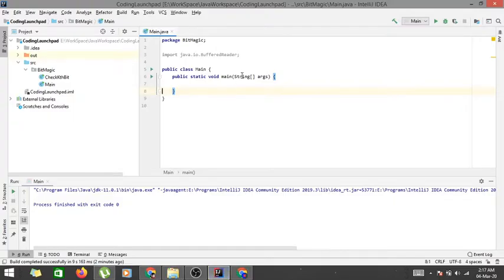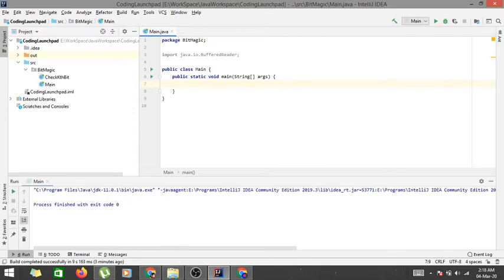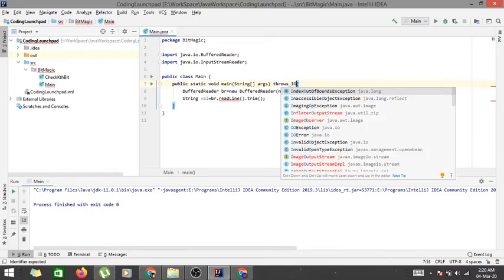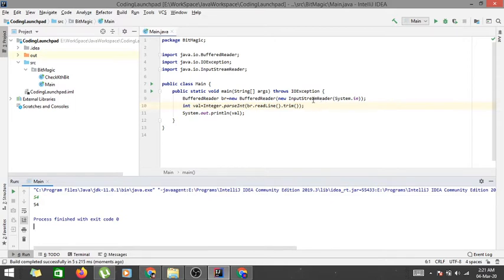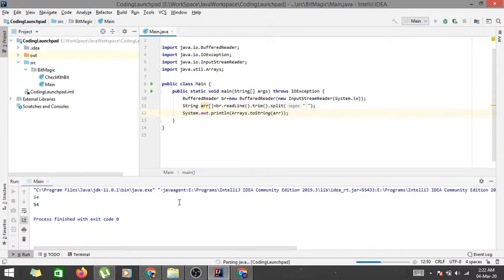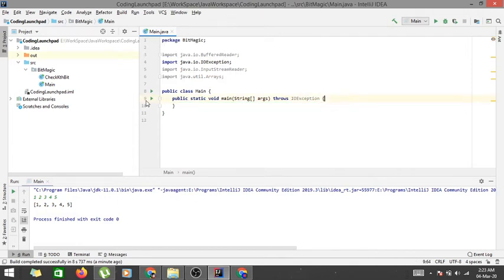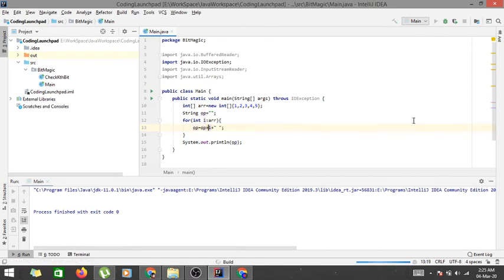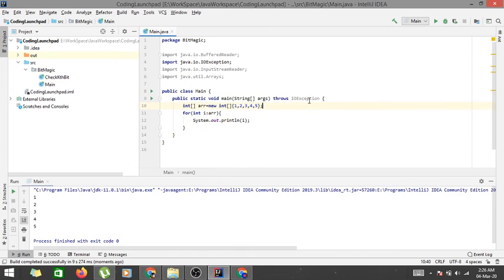Input Output in Java